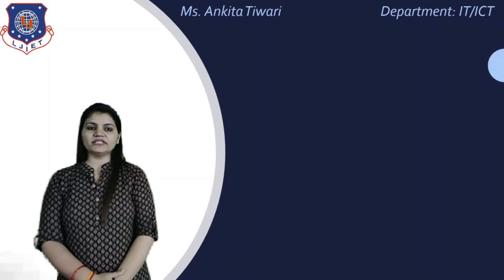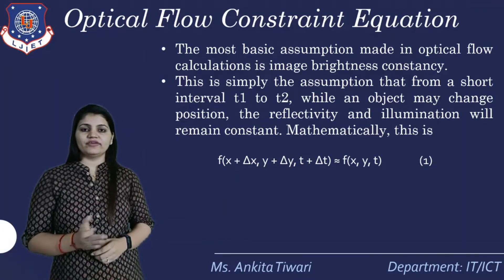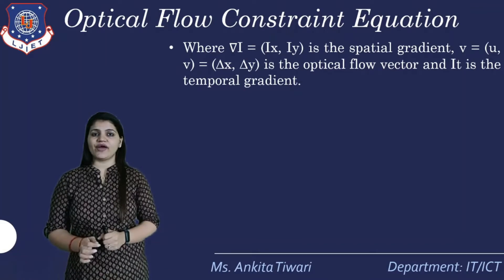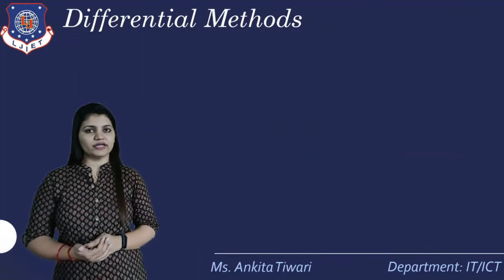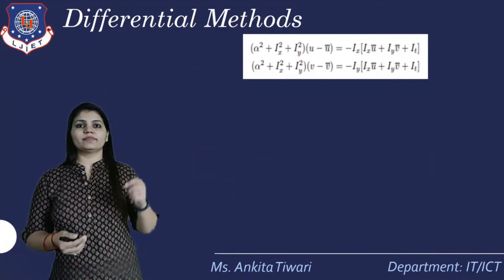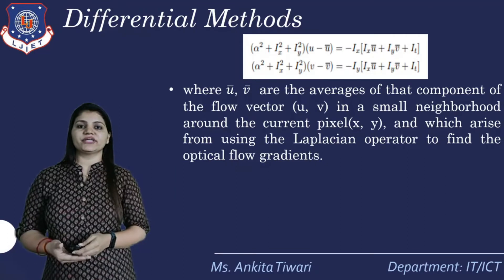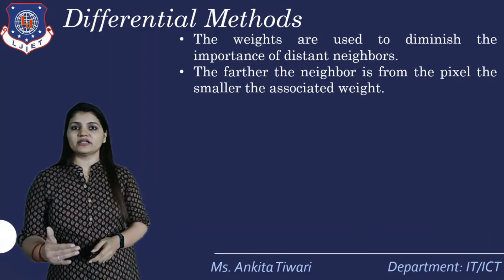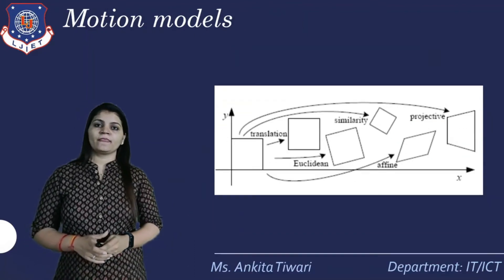Lec-37_Affine flow, Differential techniques | Computer Vision | IT/ICT Engineering